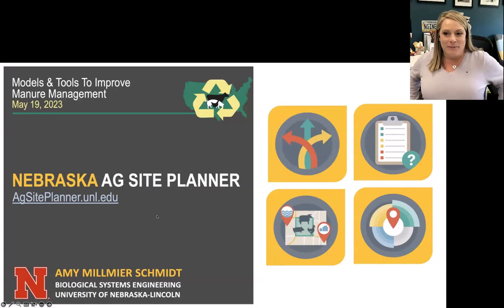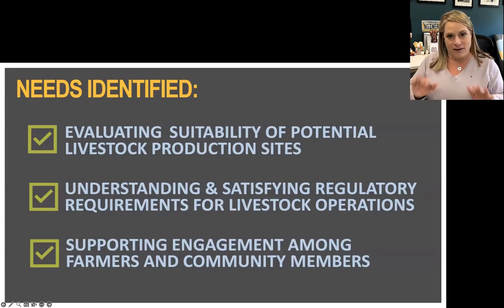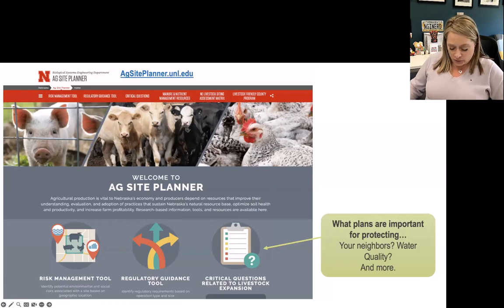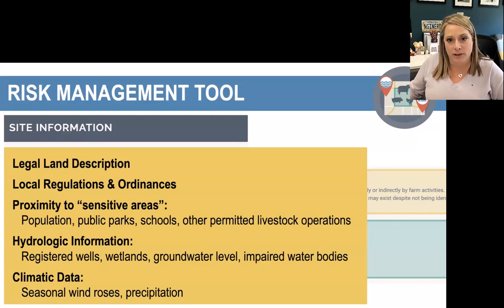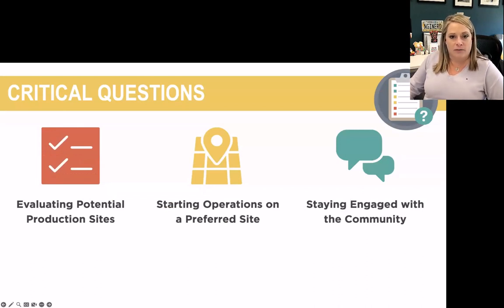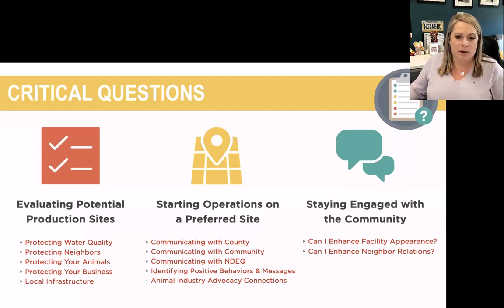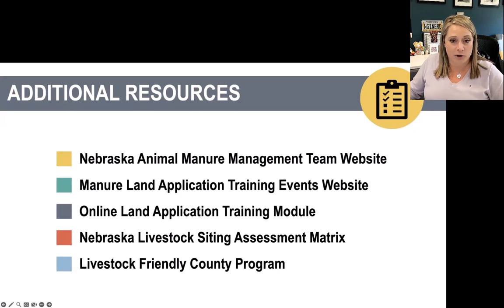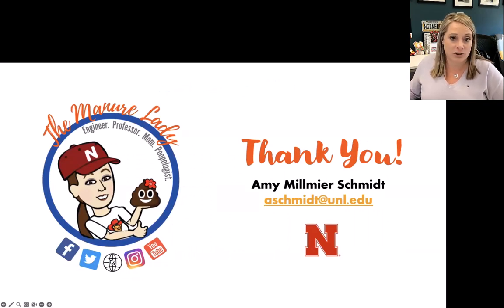Nebraska Ag Site Planner